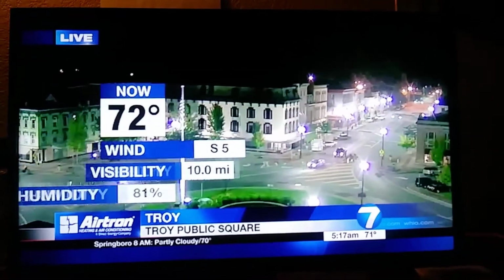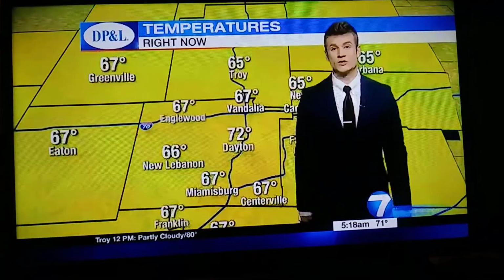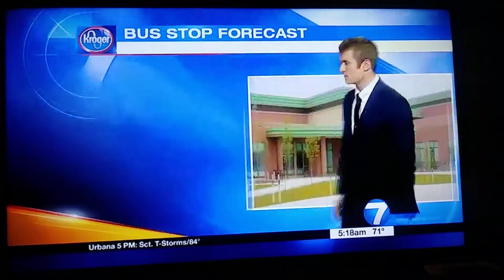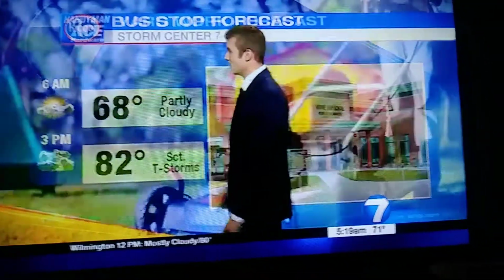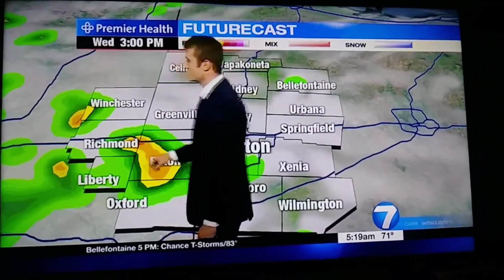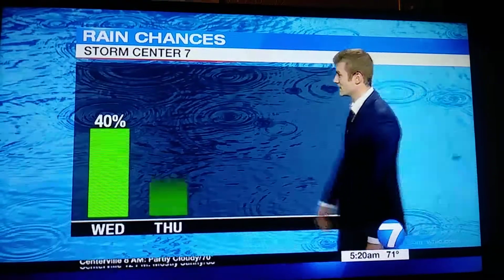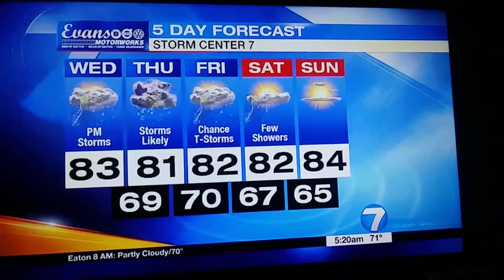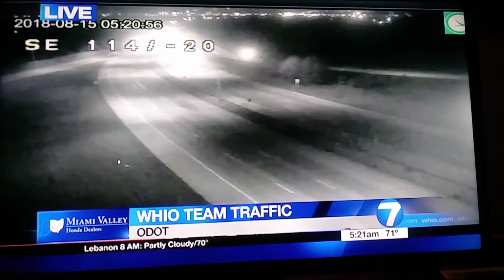Jesse Maag weather update for Dayton Ohio Whio t.v.